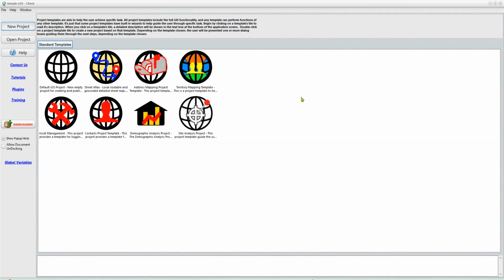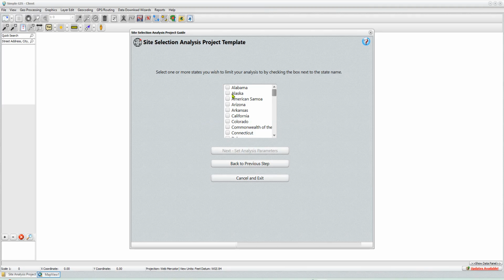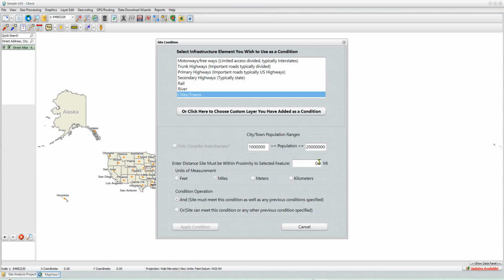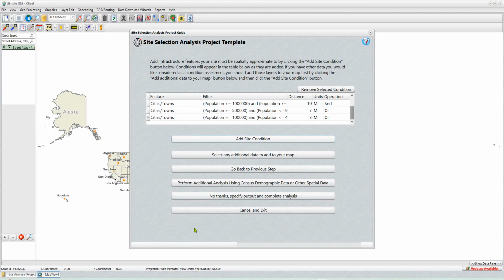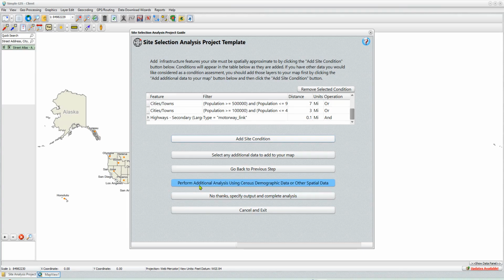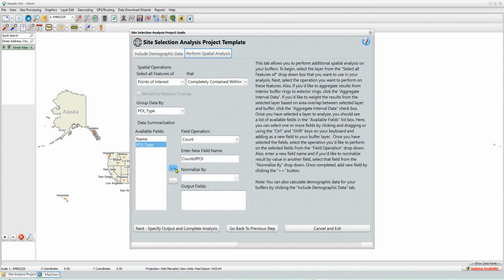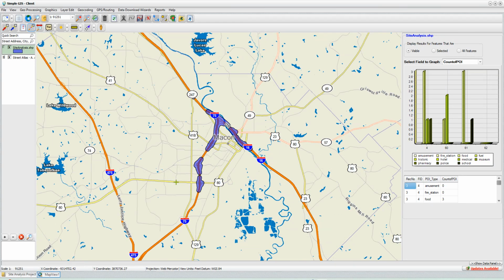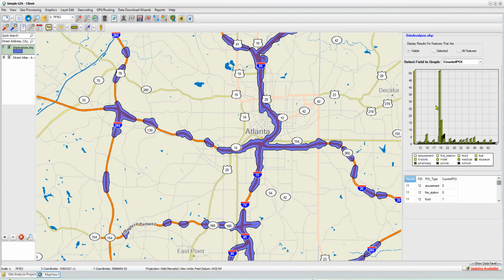Using the Site Analysis Project Template in Simple GIS Client Software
This video demonstrates how to use the new Site Analysis Project template in Simple GIS Client software to perform a preliminary multi-factor site analysis to identify potential project sites. For more about Simple GIS Software, visit our